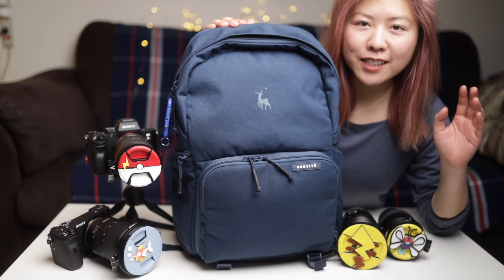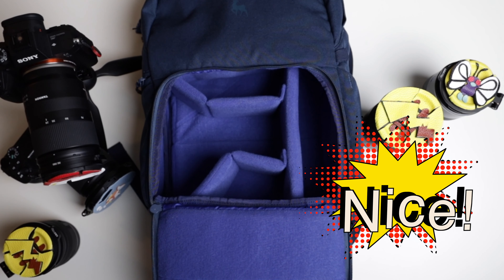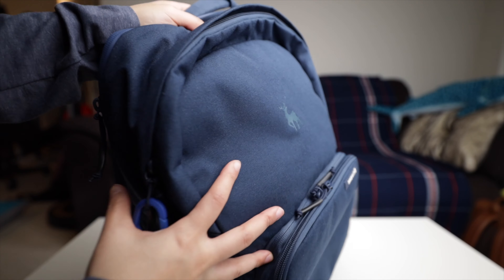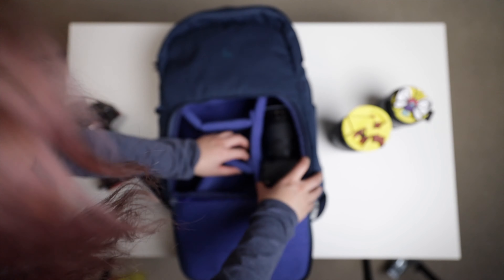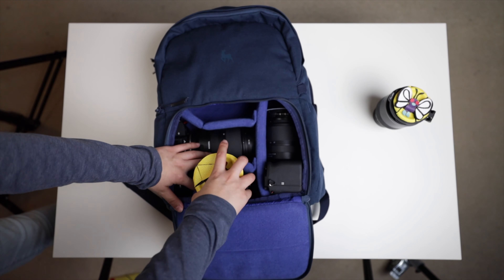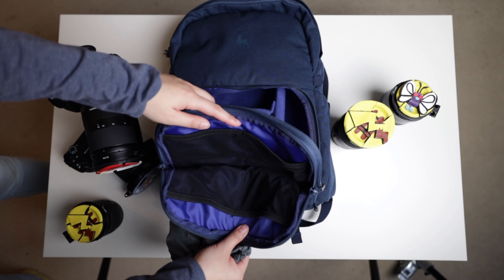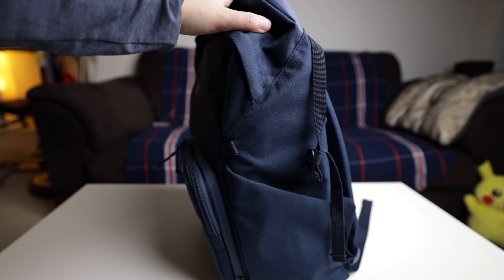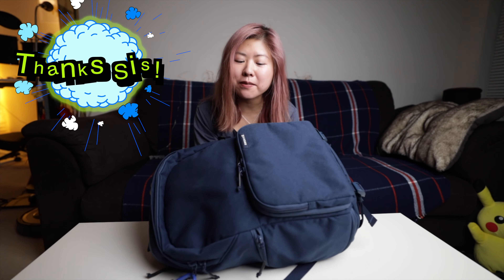Brevite Jumper Camera Backpack Review // THE PERFECT EVERYDAY CAMERA BACKPACK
This is a review of the Brevite Jumper camera backpack. Mine is in the "moonlit blue" color.